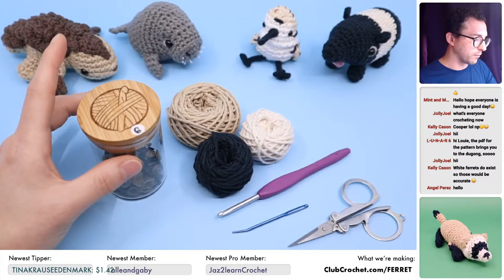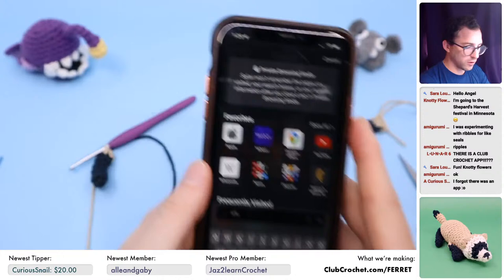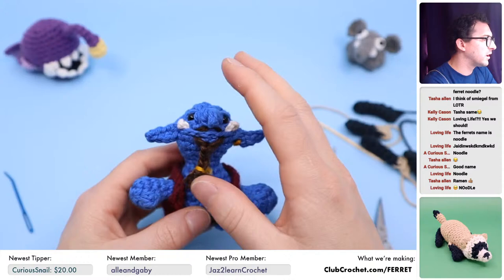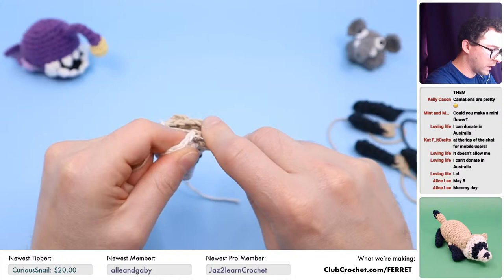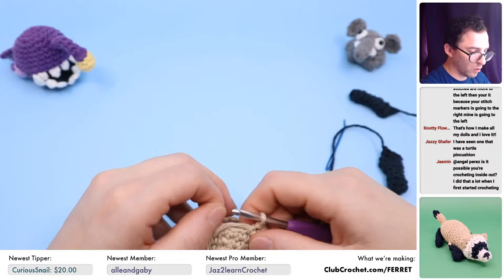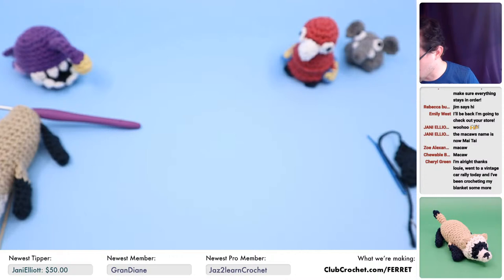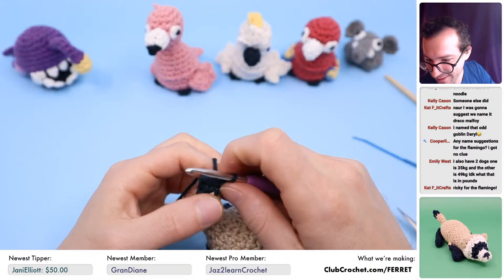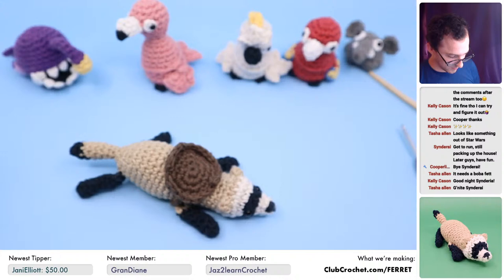Let's Crochet a Black Footed Ferret! - Livestream Crochet Along Fundraiser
Let's crochet a Black Footed Ferret live and raise some money for the World Wildlife Fund! Feel free to use this time to ask me any questions you may have about crochet (or really anything!), make any requests, and just relax on a Sunday and crochet.

👍 GET THIS VIDEO TO 500 LIKES FOR A GIVEAWAY NEXT WEEK!! 👍

Materials needed:
•The Yarn
•Strong Wire
•Stuffing
•Darning Needle